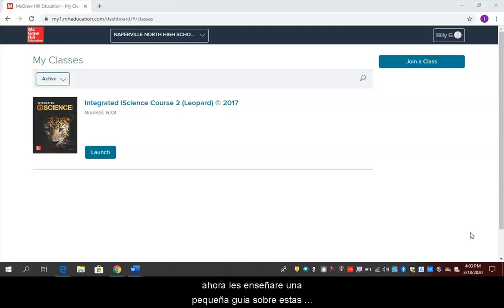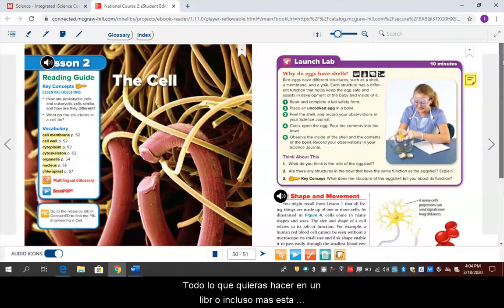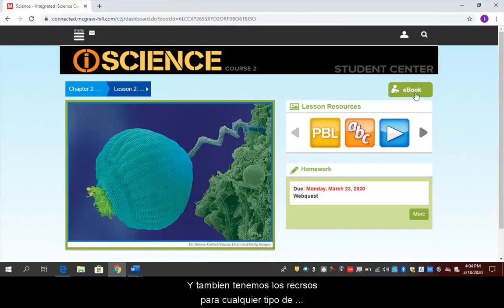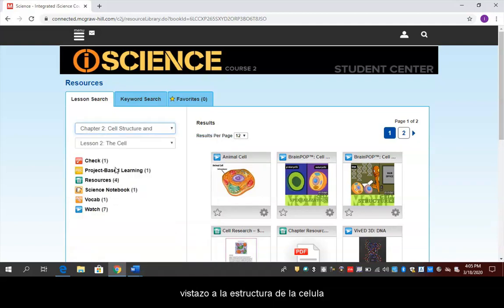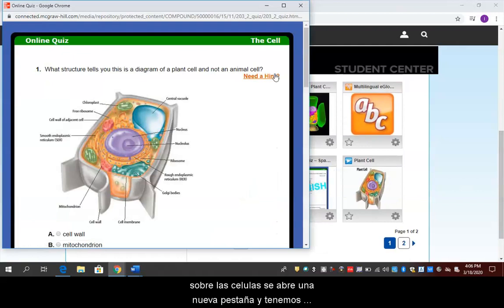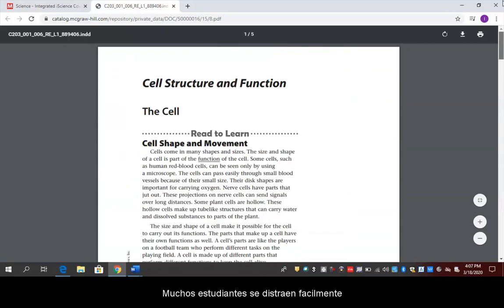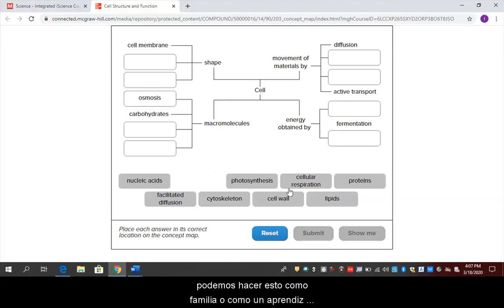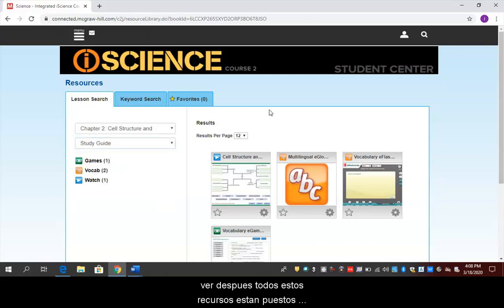Integrated iScience Course 2 | Tutorial para Padres